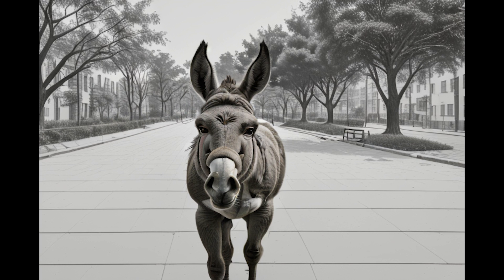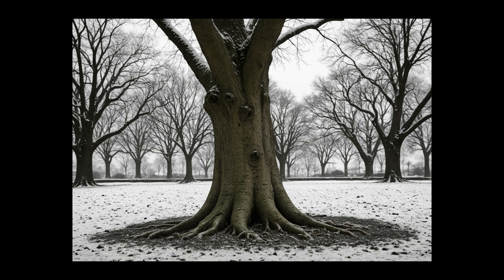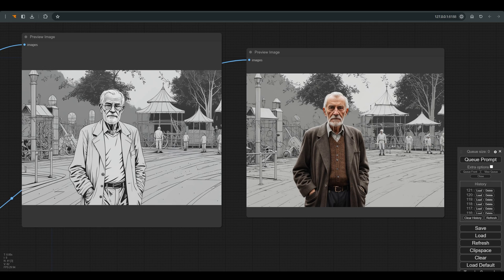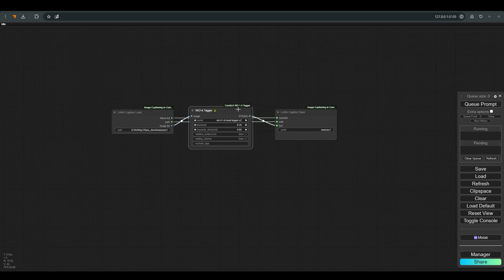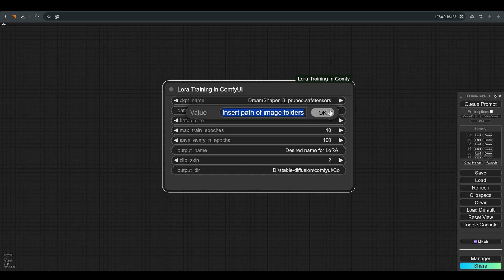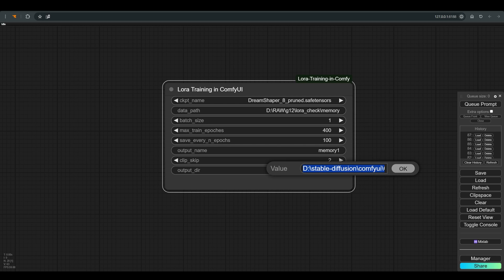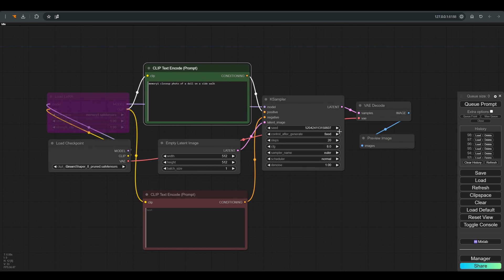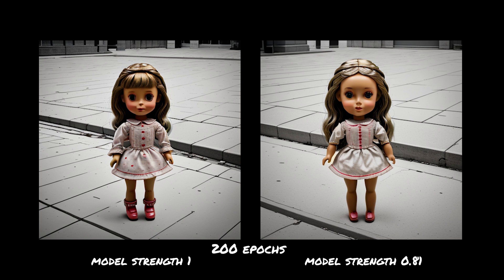ComfyUI LORA training workflow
Comfy-UI Workflow for training LO

This workflow allows you to train a model on a certain style or on a certain object. which makes it possible to show consistent results